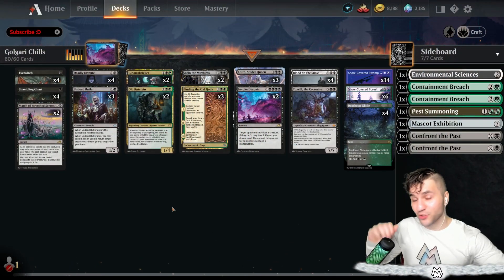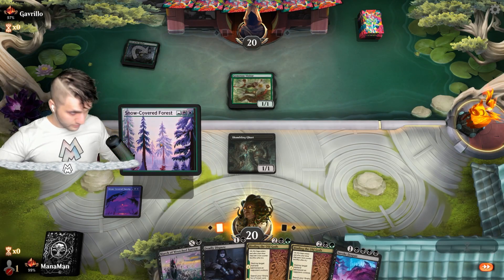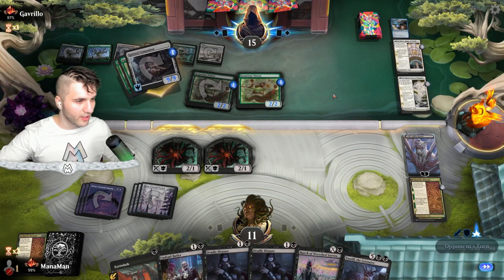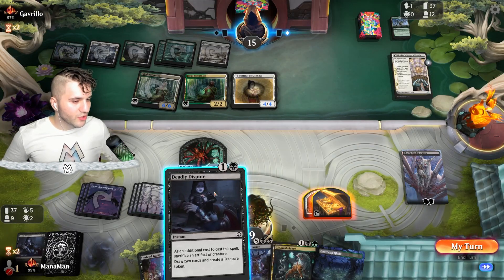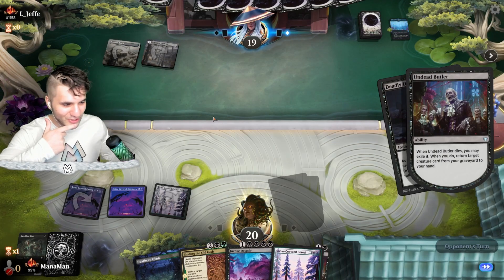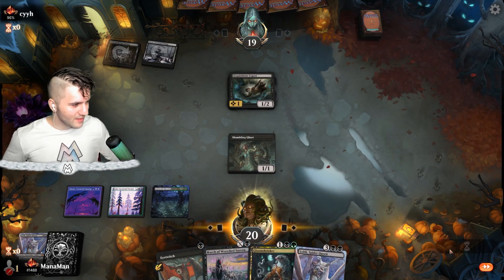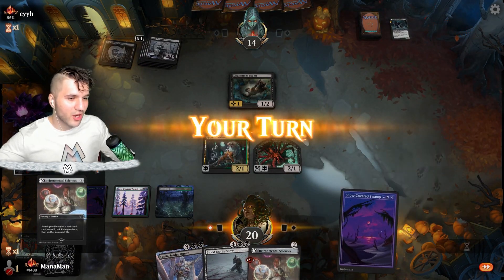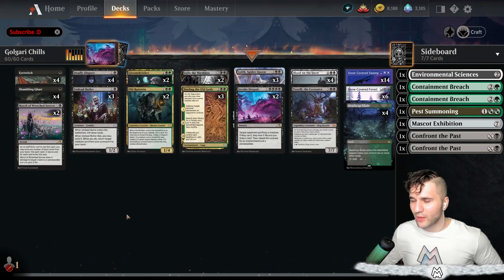❄️ GOLGARI CHILLS ❄️ Mythic Kamigawa Neon Dynasty | Standard Ranked MTG Magic Arena Ep. 100 🟣🟢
Deck
6 Snow-Covered Forest
14 Snow-Covered Swamp
4 Blood on the Snow
3 Binding the Old Gods
4 Eyetwitch
4 Deadly Dispute
3 Lolth, Spider Queen
4 Shambling Ghast
2 Sorin the Mirthless
1 Toxrill, the Corrosive
3 Undead Butler
2 Old Rutstein
4 Deathcap Glade
2 Invoke Despair
2 March of Wretched Sorrow
2 Gloomshrieker

Sideboard
1 Environmental Sciences
1 Mascot Exhibition
2 Confront the Past
2 Containment Breach
1 Pest Summoning

00:00 - Intro
04:15 - Cold Hearted
16:23 - Snooze You Loose
21:41 - We Are Annoying :)
31:13 - The Hideout